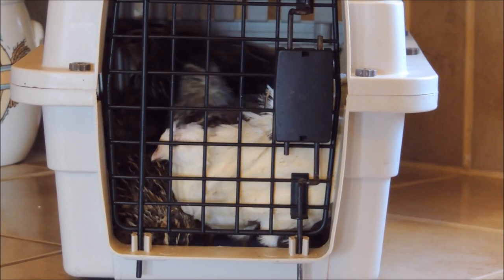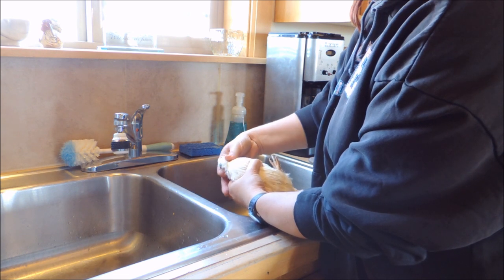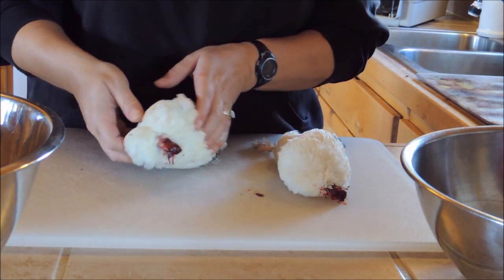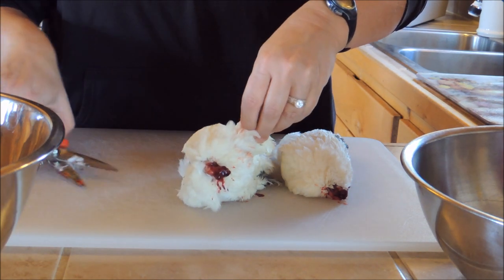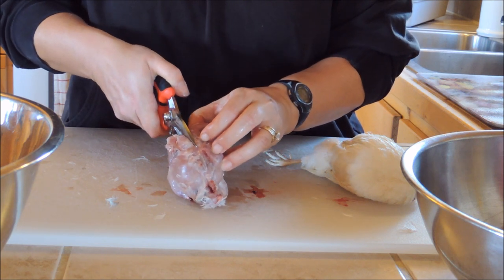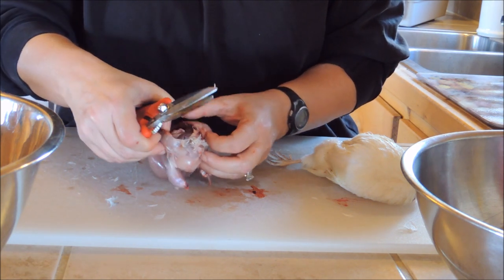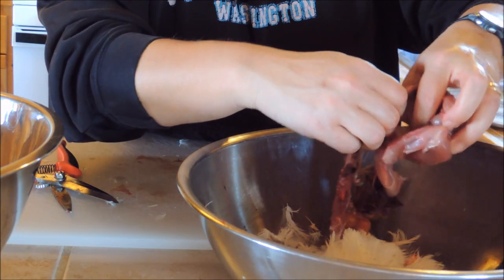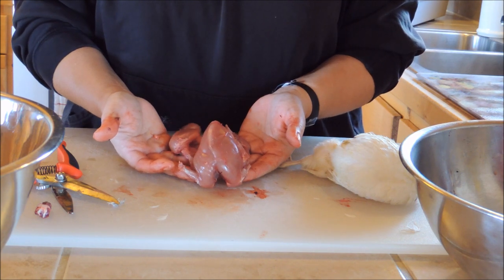How to Butcher Quail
We raise quail for meat and eggs. Today it was time to dispatch some birds for meat. I thought I'd share with you what an easy process it is.

Keep up to date by following us on Social Media!